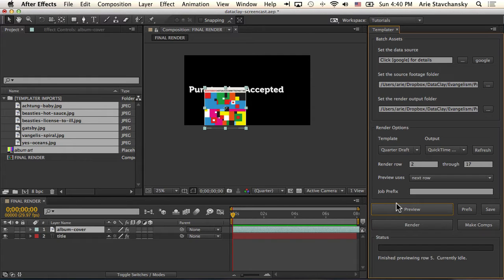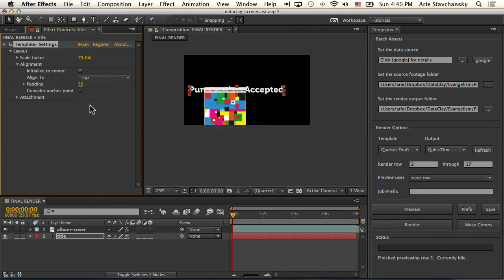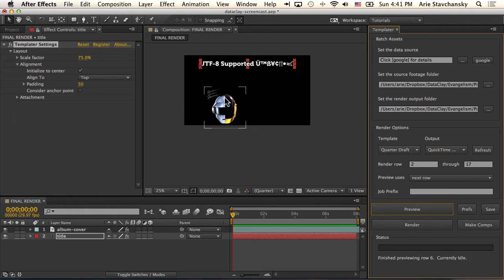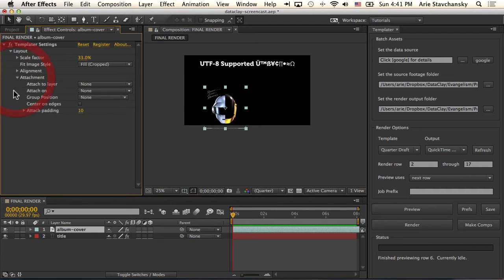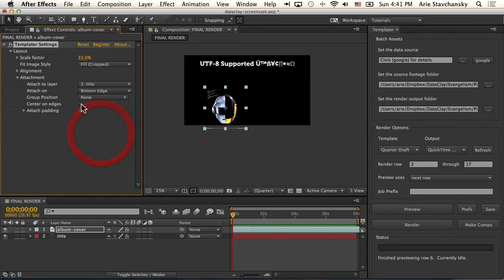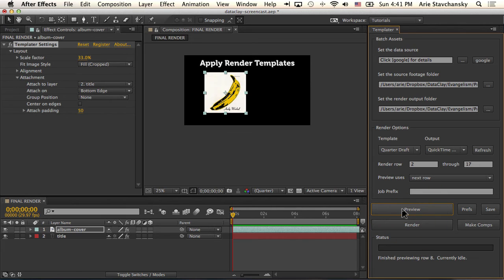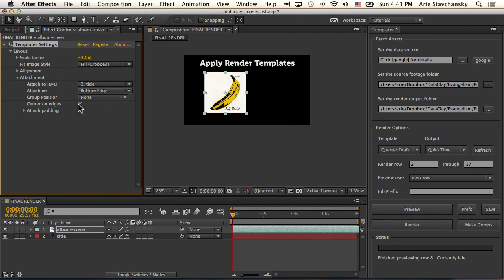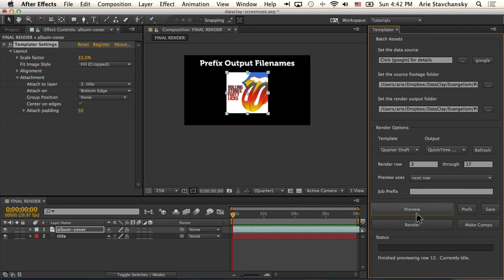Templater | Attaching Basics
Learn about the concept of "Attaching" one layer to another sibling layer.  This helps you direct the design of your final dynamic template.  As new data comes into your layers, Templater can adjust the position of other layers in the same composition.